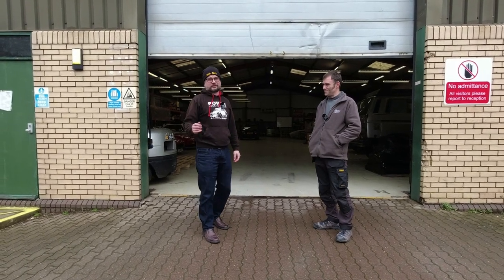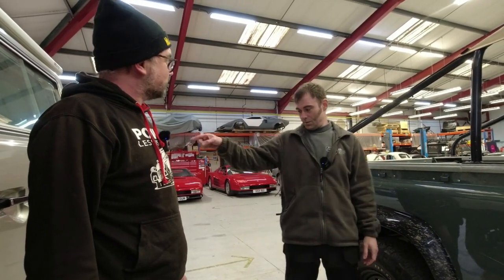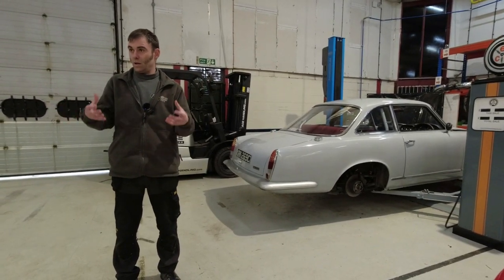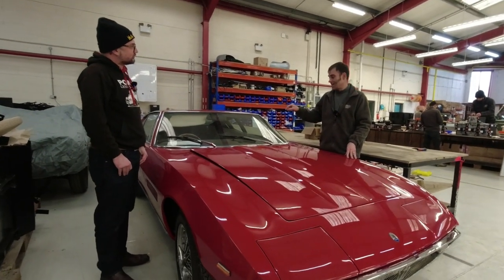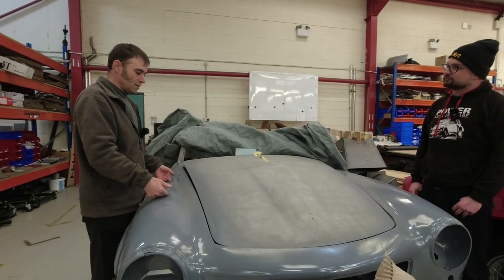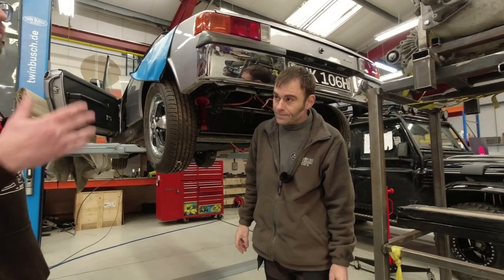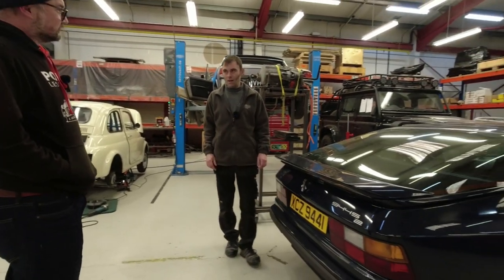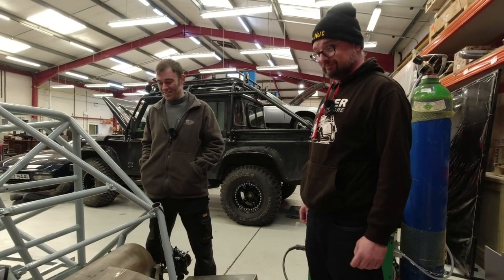Visit to Electric Classic Cars - home of Vintage Voltage!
We first visited @ElectricClassicCars way back in 2016. Things have changed dramatically since then! We explore the workshops and see Land Rovers and Fiat 500 EVs, but also much more exotic classics such as a Gordon-Keeble, TWO Ferrari Testarossas and even a Maserati Ghibli! Richard Morgan kindly shows us around and talks about his electric passion.